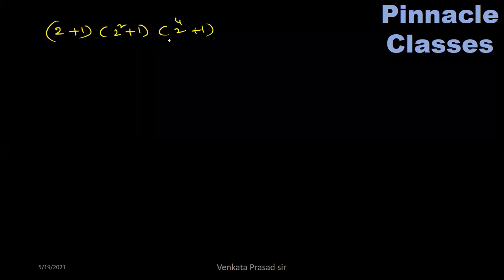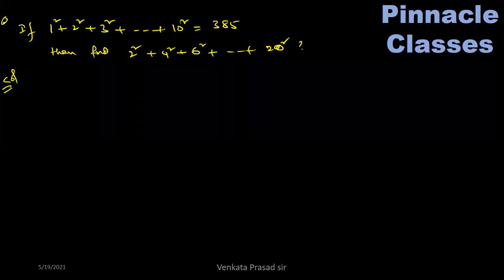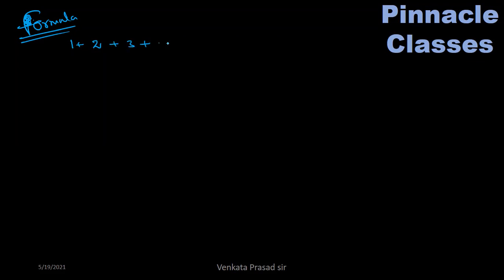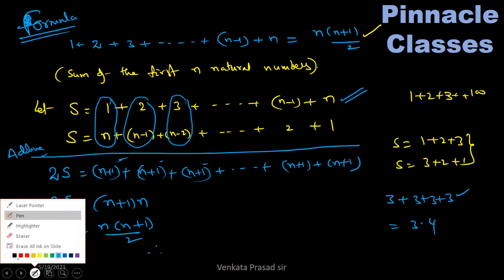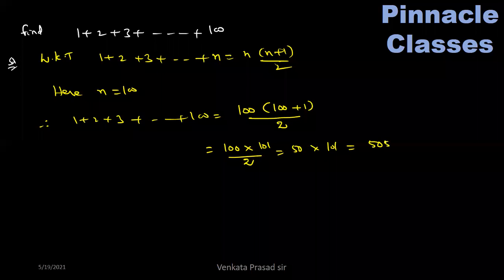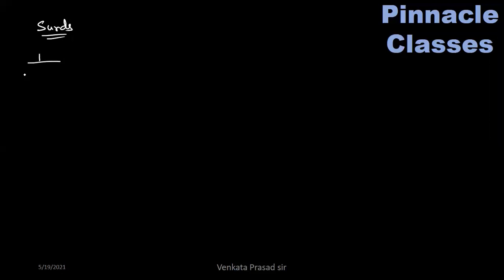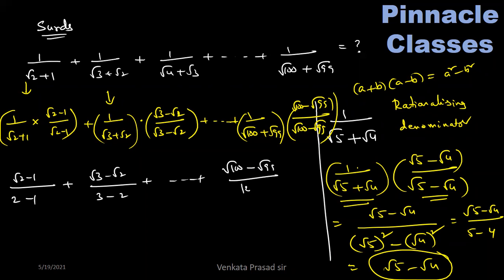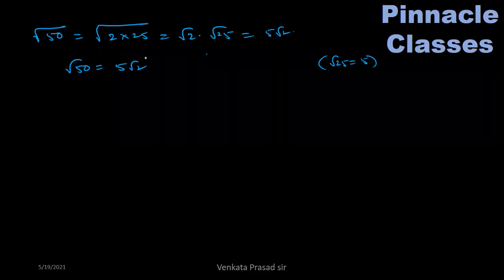summer bridge course Maths part 2 by Venkat sir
discussing basics (MATHS)